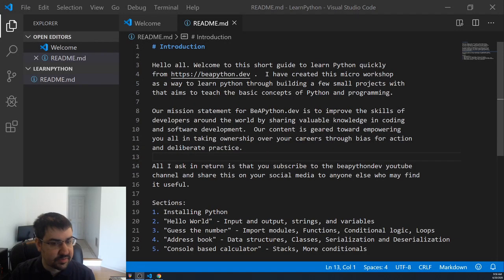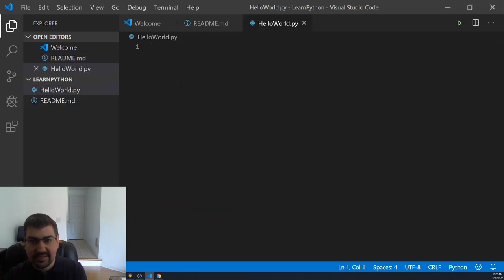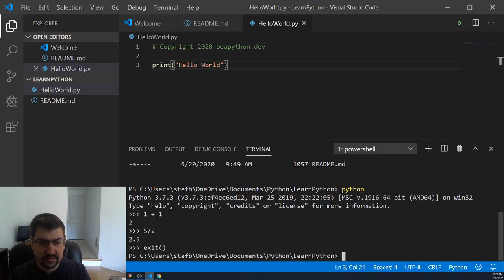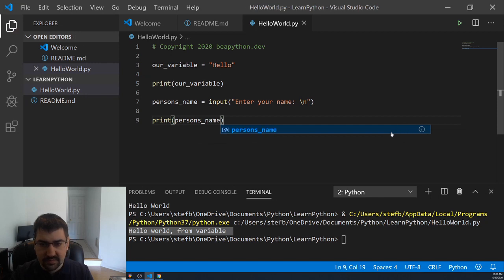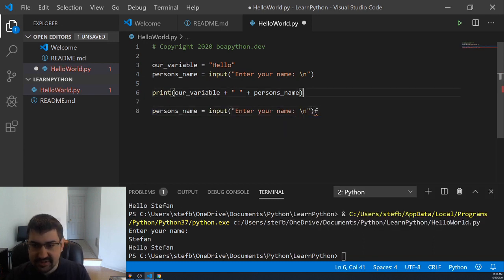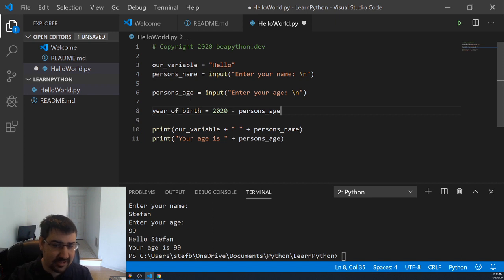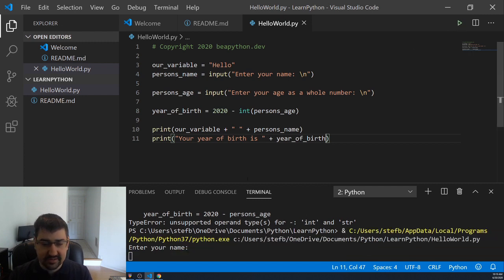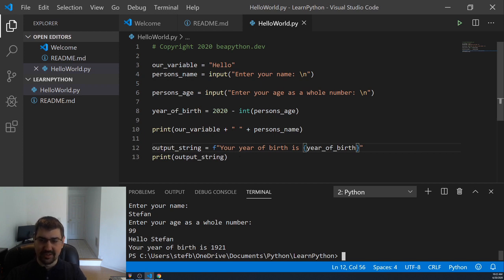Detailed Hello World Tutorial In Python | Learn Python Fast Free Mini Course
This is a detailed take on HelloWorld in python which covers input, output, variables, strings, and integers.

We also talk about the software development life cycle of iterating and adding functionality to your code over time.